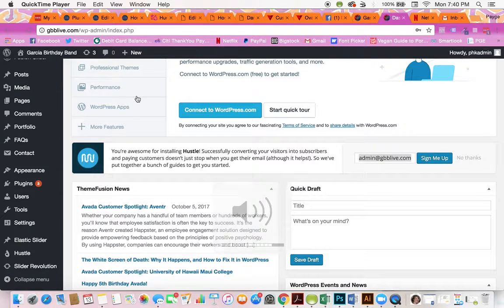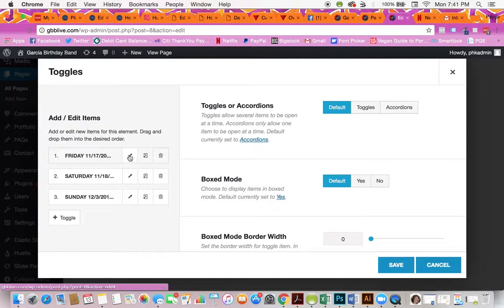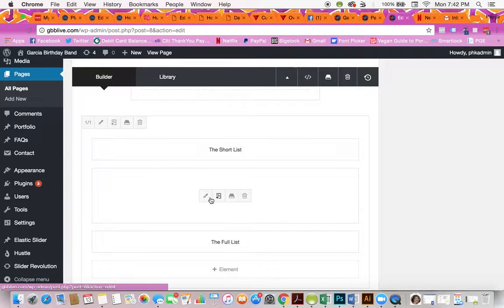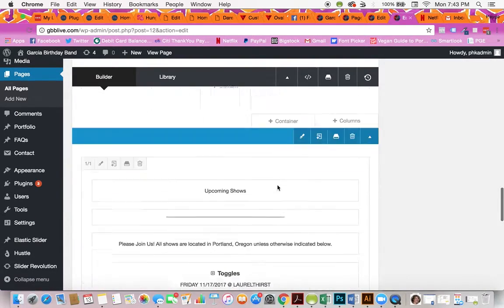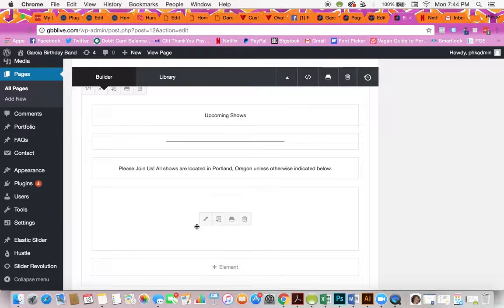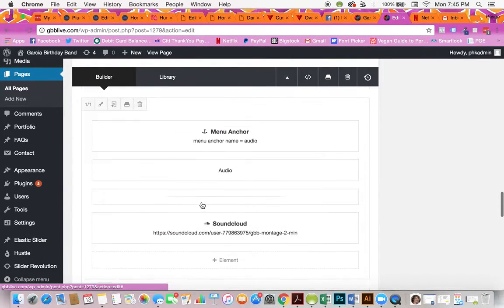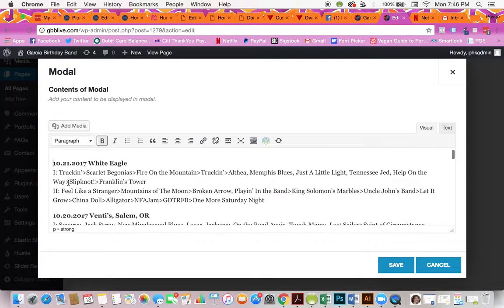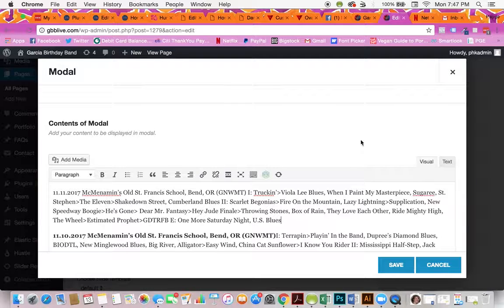GBB: How to edit shows and setlists